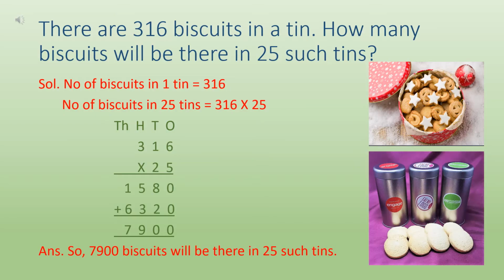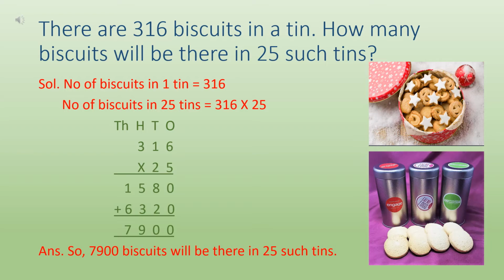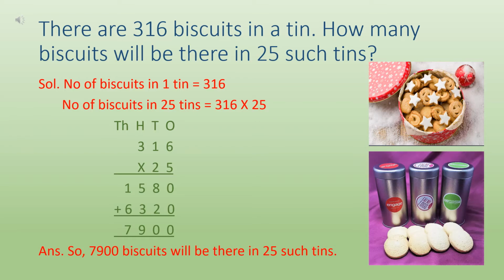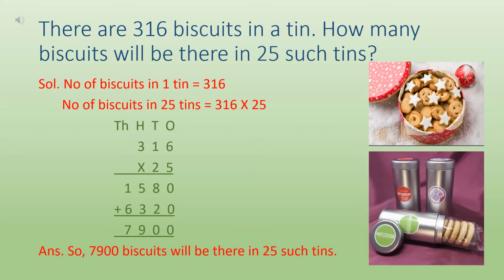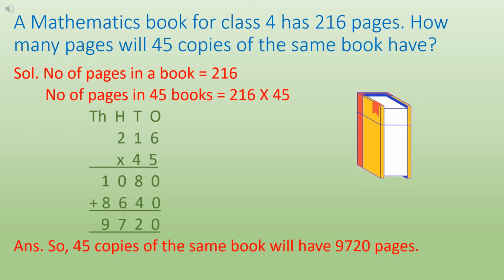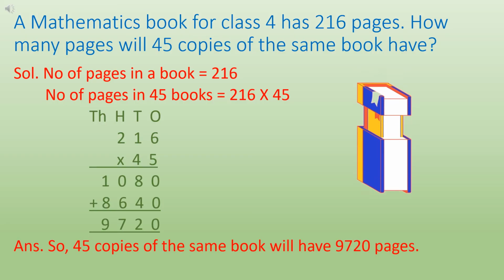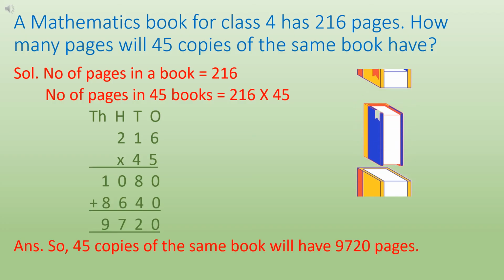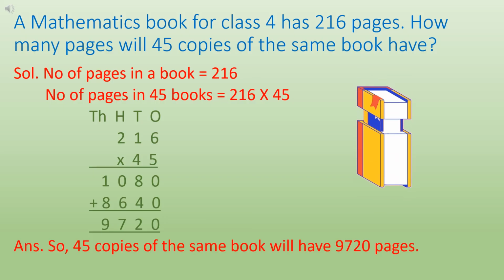CLASS 4 | MULTIPLICATION | WORD PROBLEMS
In this video, learn to solve Word Problems in multiplication. Word problems are the real life situations. So, in this video, learn to use multiplication in real life.